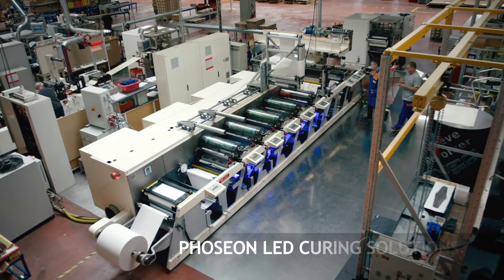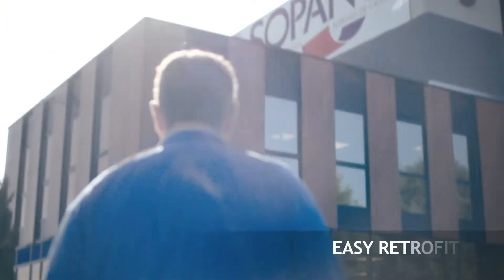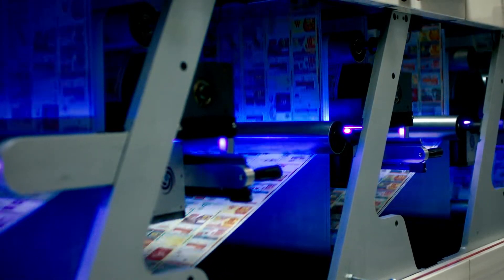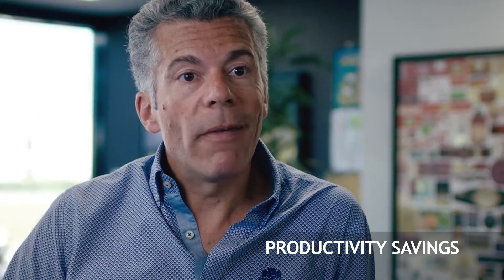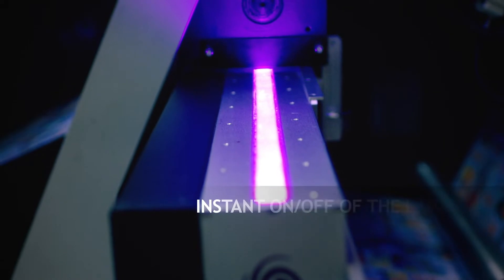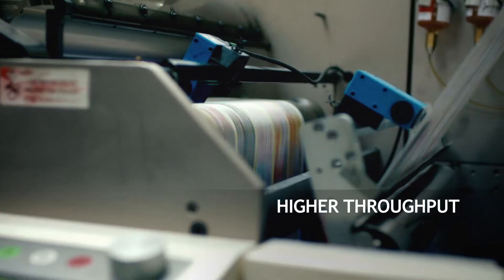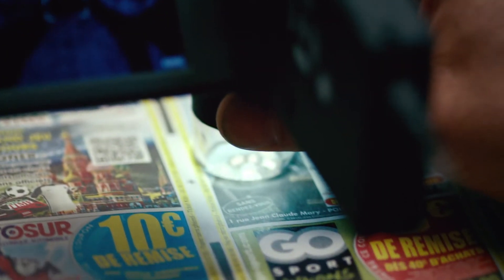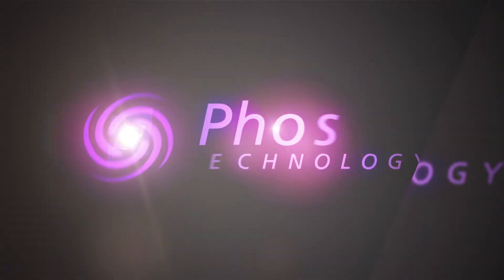Phoseon UV LED Technology & Sopano (Engl)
In this video, Sopano discusses how retrofiting to UV LED lamps on their flexo printers increased quality and reliability, while reducing energy consumption.

Sopano decided to replace its aging mercury curing system with Phoseon UV LED ink curing solutions. UV LED curing technology is the new standard for flexographic printing, providing faster printing throughput for higher yields and decreased operating costs, leading to increased profitability. The low heat output of UV LED lamps also cuts energy costs, and—importantly—UV LED lamps don’t produce ozone. Not only does this improve the workplace environment, but it also eliminates the need for costly ozone mitigation equipment and a chiller to cool the printed materials.